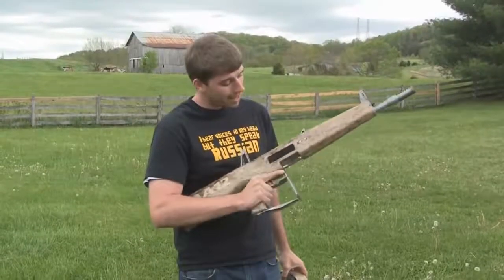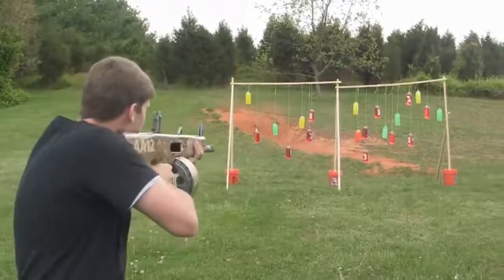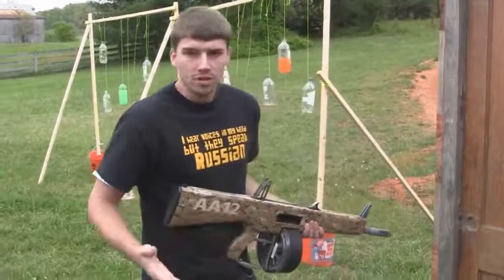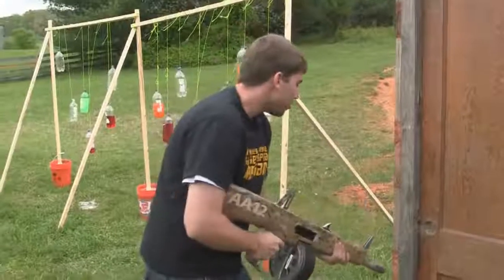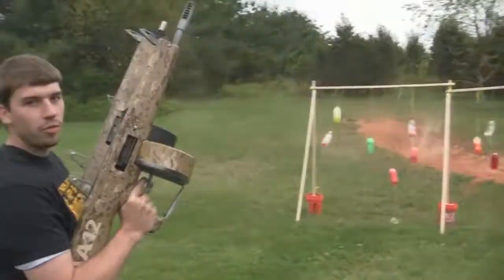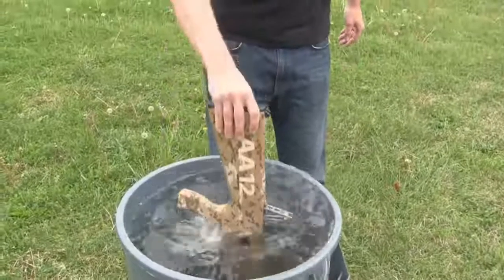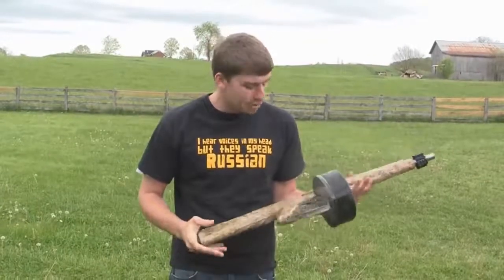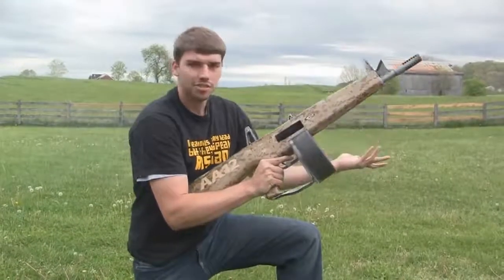AA 12 Fully Automatic Shotgun!!! 2021